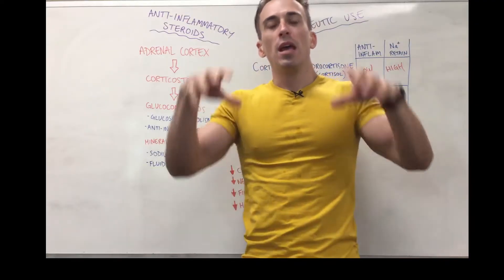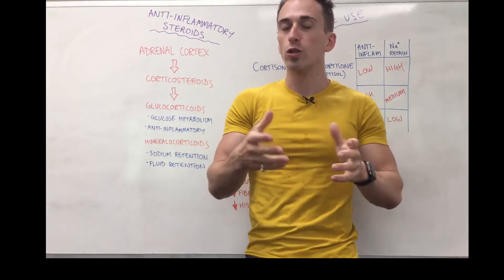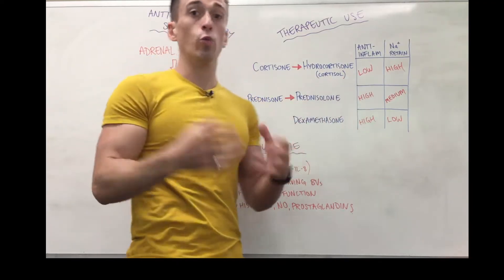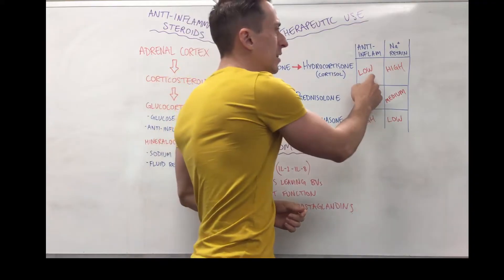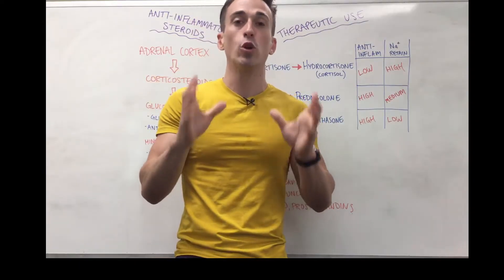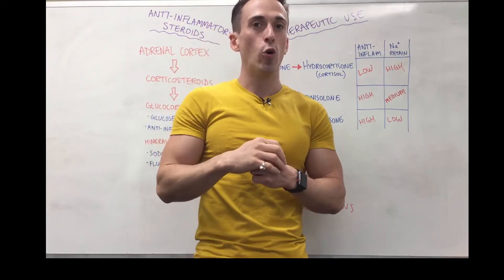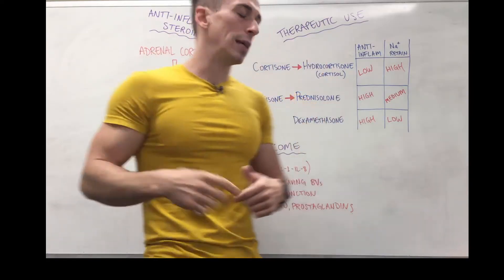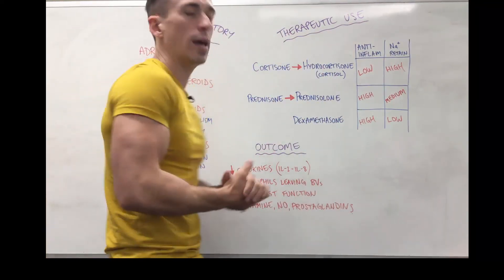Anti-inflammatory Steroids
In this video Dr Mike explains how the common anti-inflammatory steroids like cortisone, hydrocortisone (cortisol), prednisone, prednisolone, and dexamethasone work!